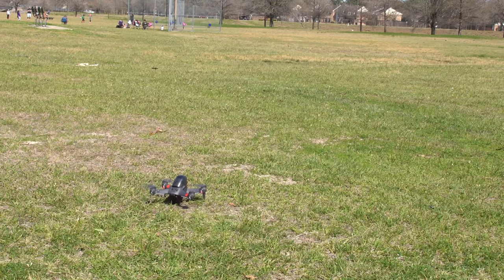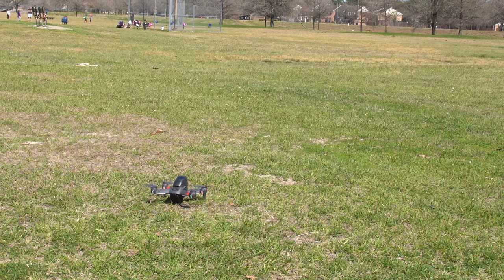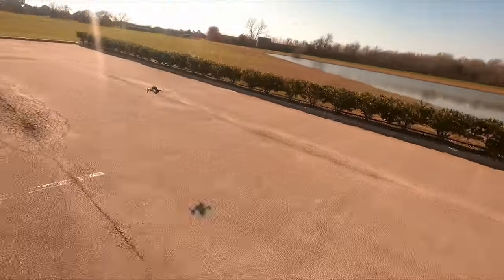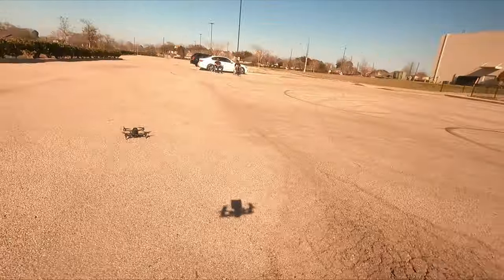DJI FPV Drone first flight Tutorial - how to not crash - FPV Beginner series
Buy the DJI FPV Drone

3" - Diatone GT R349